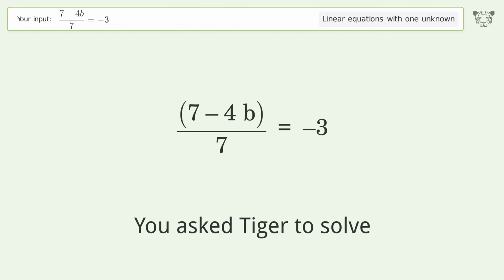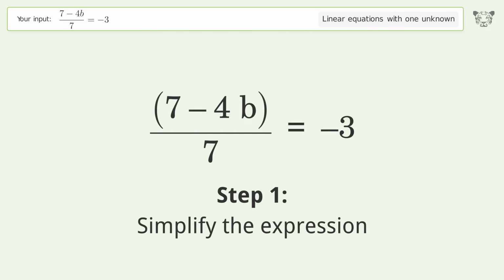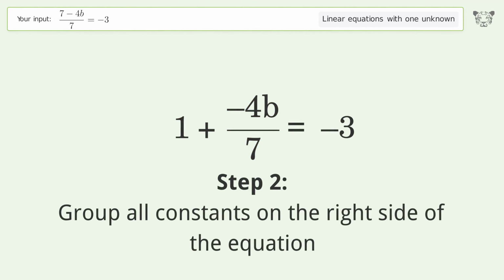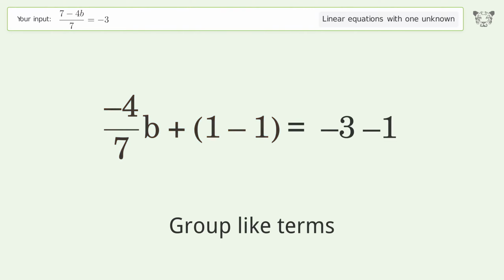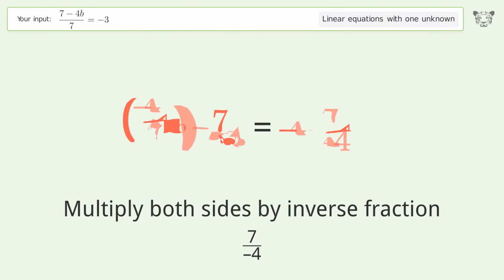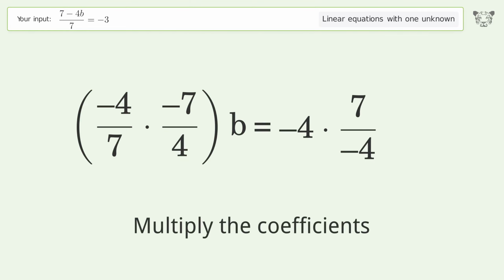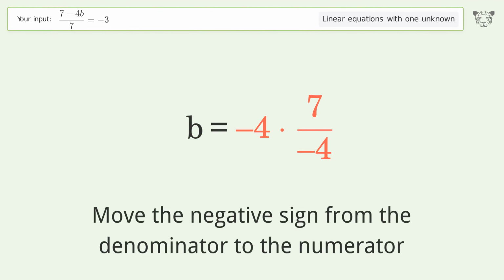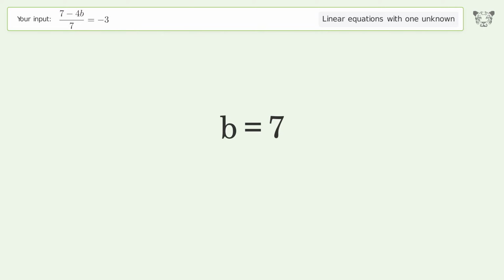Linear equation with one unknown: Solve (7-4b)/7=-3 step-by-step solution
Solving (7-4b)/7=-3 using the linear equation with one unknown solver

for a step-by-step and more tips and tricks for dealing with linear equations with one unknown.